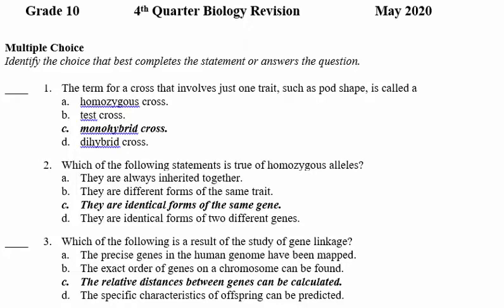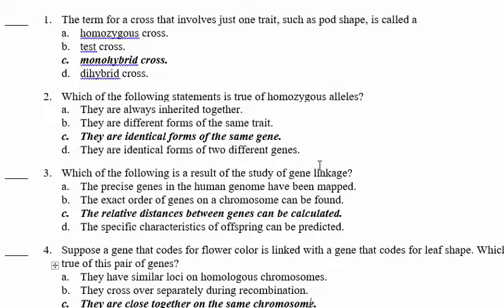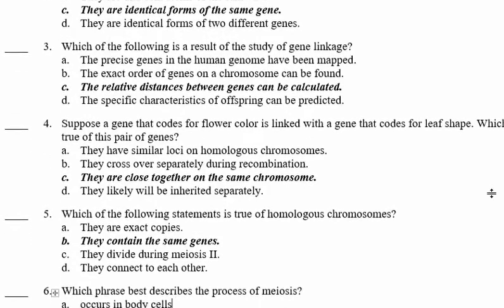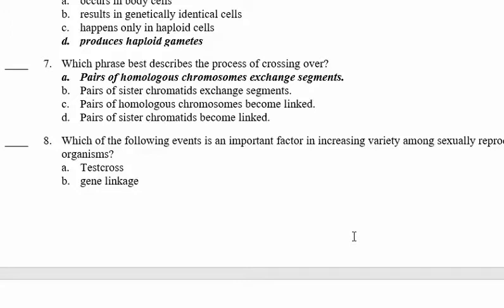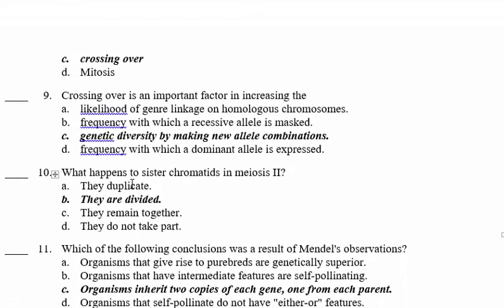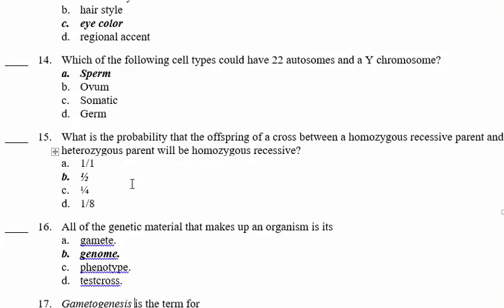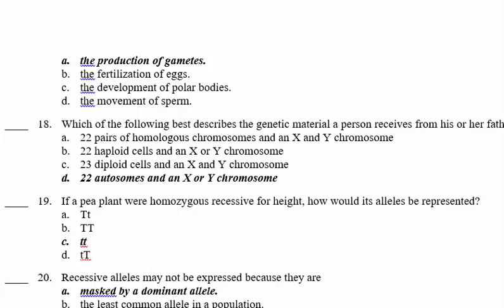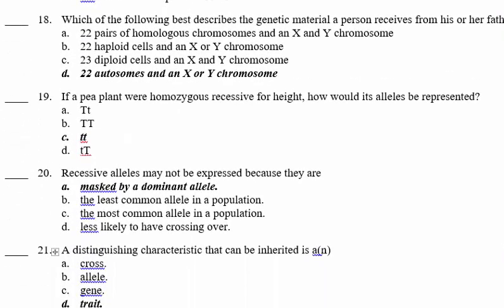Gr10 Science Revision 1/6